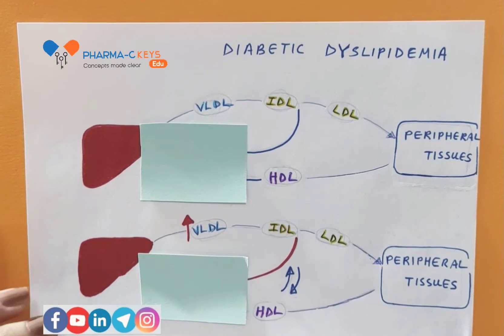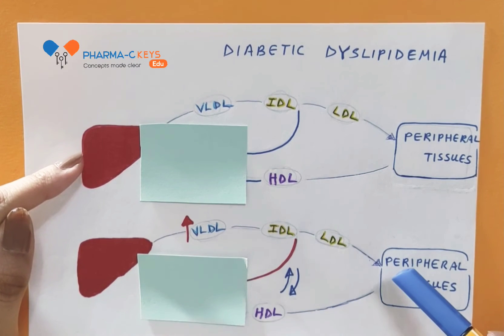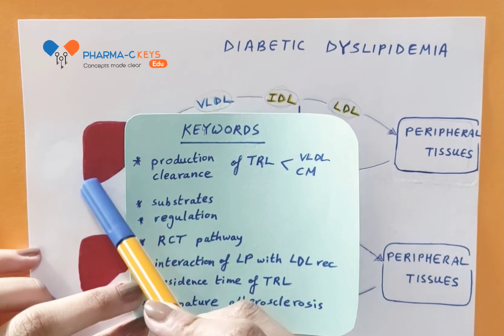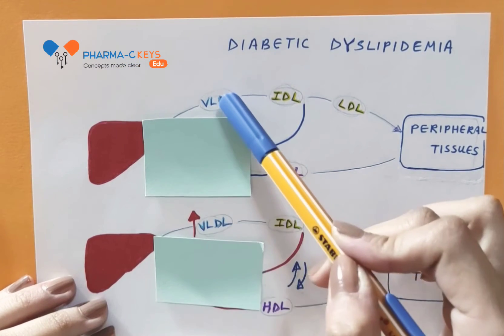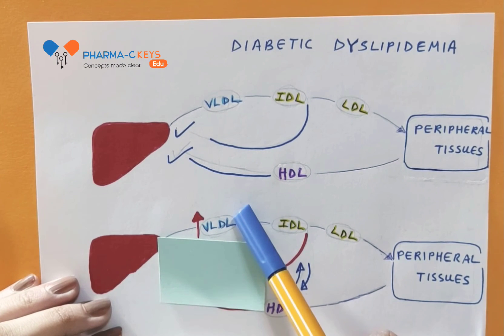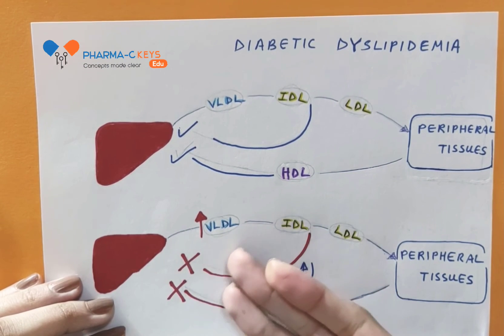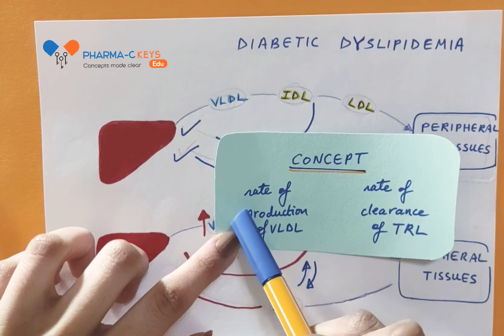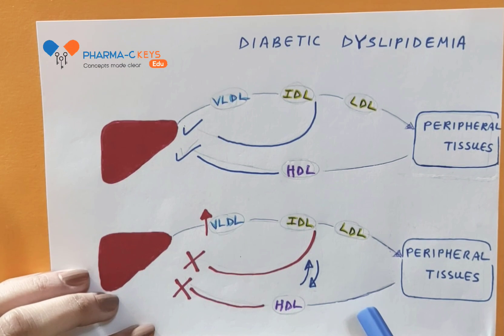7) Diabetic dyslipidemia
Salam alaikum (peace be upon you) and welcome to Pharma-C Keys ✨✨✨

What is diabetic dyslipidemia?

How are substrates ( blood glucose, F.F.A) involved in it's pathogenesis?(this video)

What is the role of insulin here?(this video)
( besides glucose homeostasis)

Despite the fact of imbalance between VLDL production and clearance, how is the cornerstone in therapy statins? (full lecture)

And when are fibrates used? (full lecture)

Does sdLDL have a role to explain this drug choice? What is the major action to be done before statins are prescribed? (full lecture)

in the next few videos, you will find this very clear as we promise you in Pharma-C Keys 'concepts made clear' 💪💪💪

اهلا بكم في فارماسي كيز✨✨✨

تفضلوا بزياره المنصات السابقه على:

فيس بوك
تلجرام
لينكد ان
و الملف الخاص بالمحاضر: صيدلي اكلينيكي نورا صبري علي لينكد ان

لمعرفه الخدمات اللي نقدمها بخصوص تدريب الصيادله حيث نحقق لكم توضيح المفاهيم الاساسيه لتحقيق اعلي مستوي من الفهم و بالتالي الدقه في التعامل مع